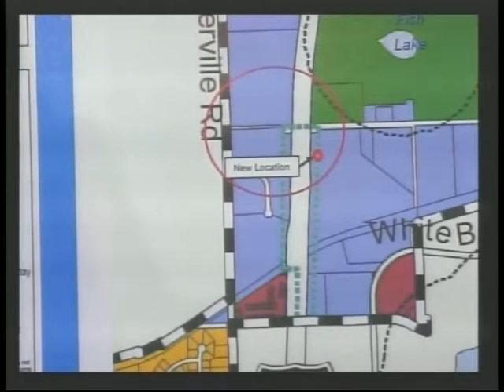White Bear Township Board Meeting 2-3-2020